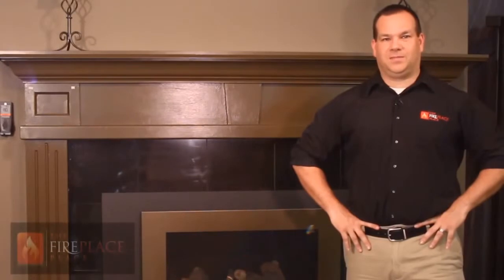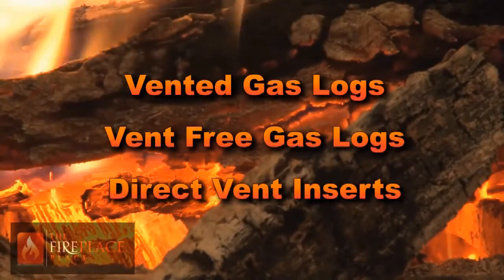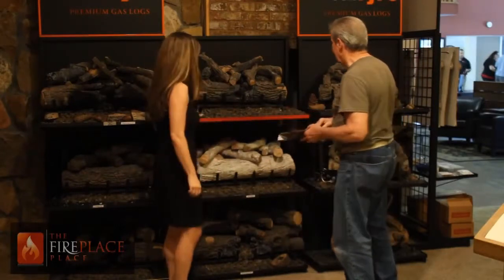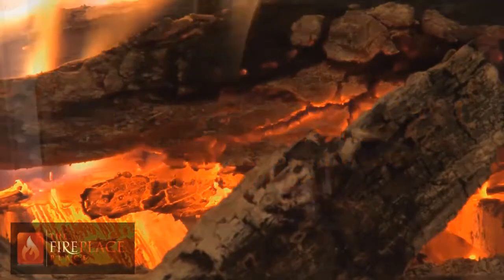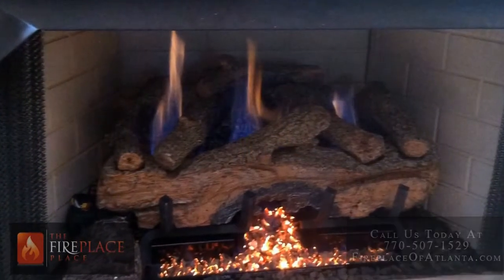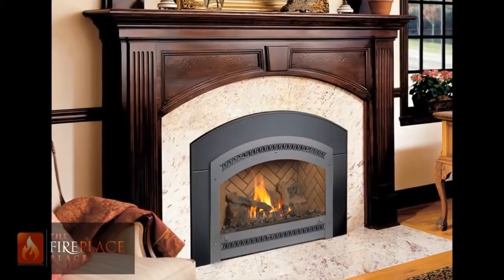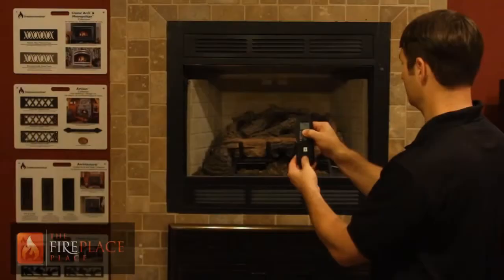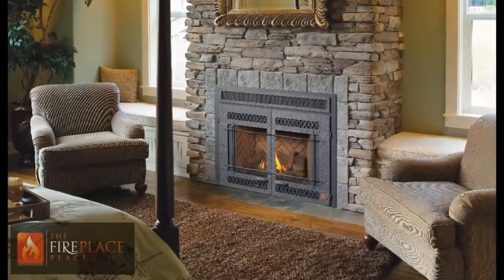Vent Free Gas Logs Store Near Johns Creek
Need a Vent Free Gas Logs store near Johns Creek, GA? Then check out the Fireplace Place! We have the best selection of Vent Free Gas Logs around, so you'll have tons of options to choose from, and we offer great financing plans! Get in touch with us at:

1110 Alpharetta St,
Roswell GA 30075

Vent Free Gas Logs Store near Kennesaw